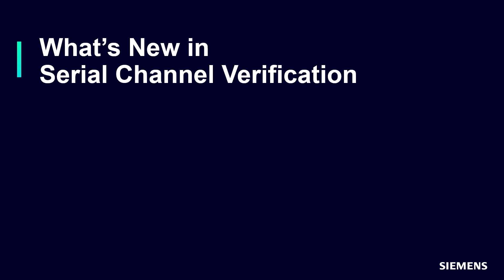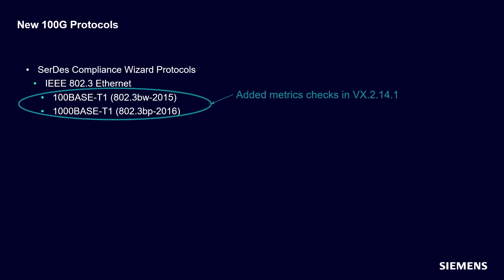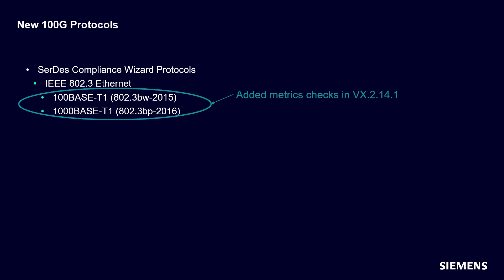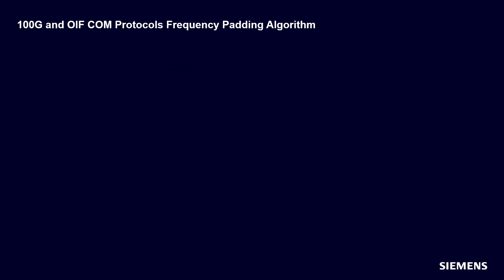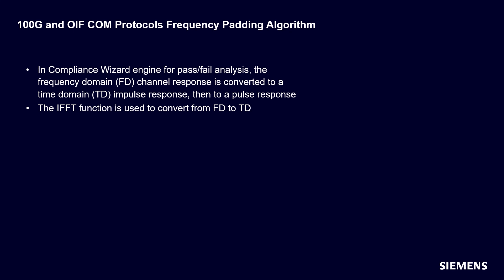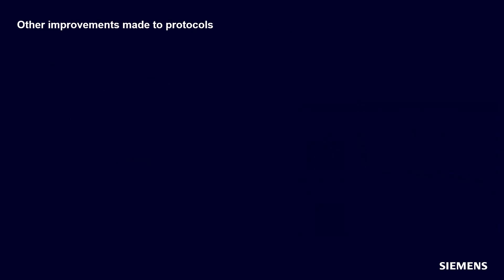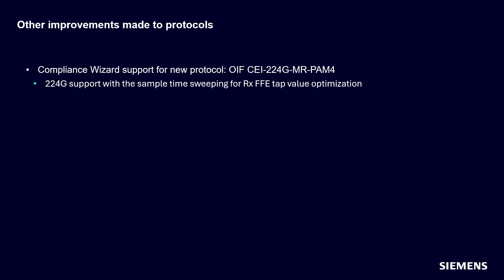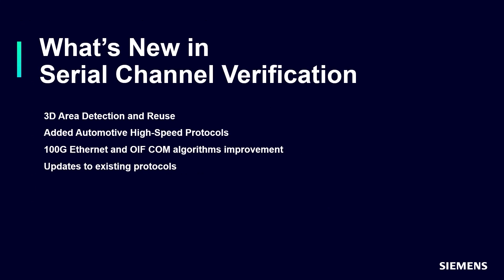What’s New in HyperLynx 2409: Serial Link Compliance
The latest HyperLynx release introduces several key enhancements in serial channel verification. Significant improvements include faster 3D area detection and protocol updates for automotive high-speed Ethernet, supporting both 100 Megabit and 1000 Megabit speeds. New protocols include extensions for 800 Gigabit Ethernet and refinements to 100 Gigabit and OIF COM algorithms, addressing previous issues with false failures.